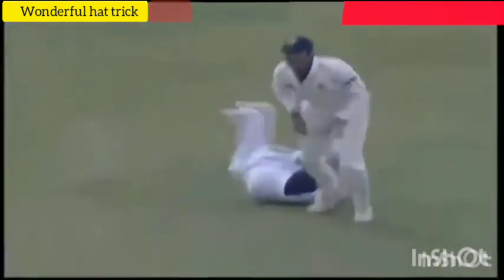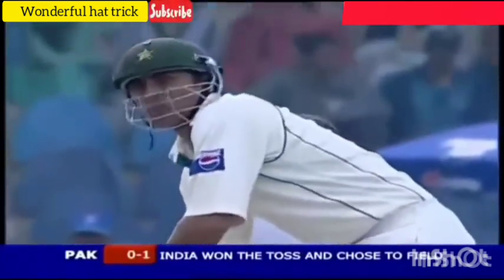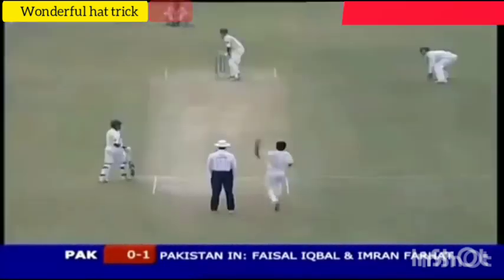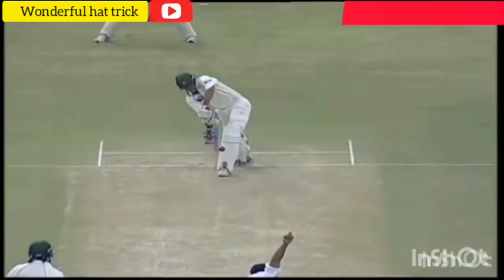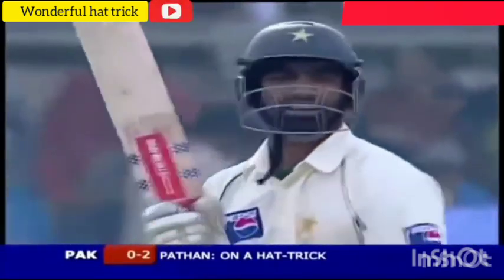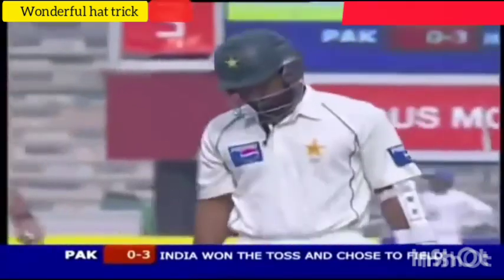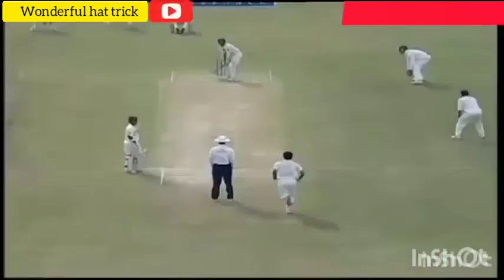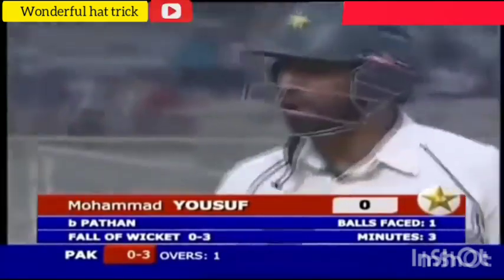IND VS PAK : Irfan Pathan's Hat Trick - Wonderful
Irfan Pathan had taken three wickets in a row of salman butt , Mohammad Yusuf and yunus Khan.
Javed Miadad comment Irfan Pathan as a gali boy.